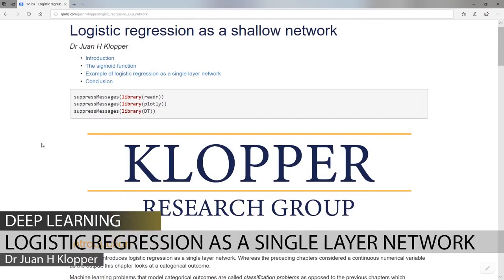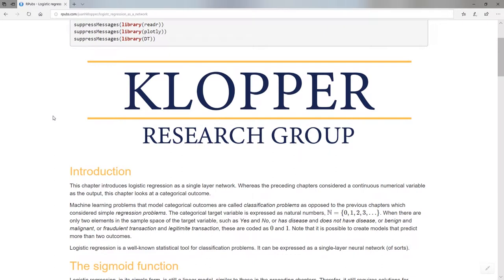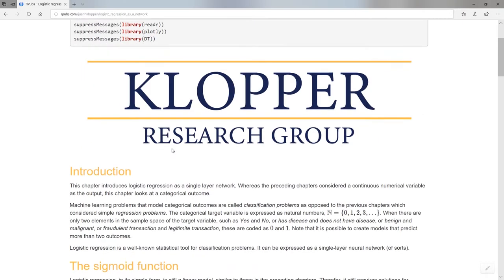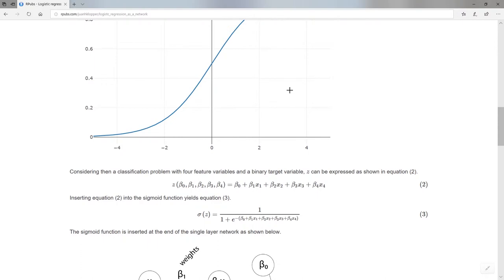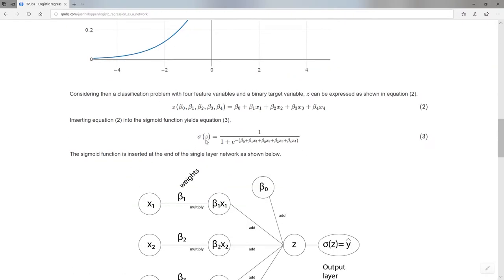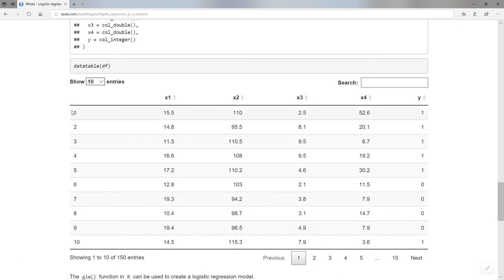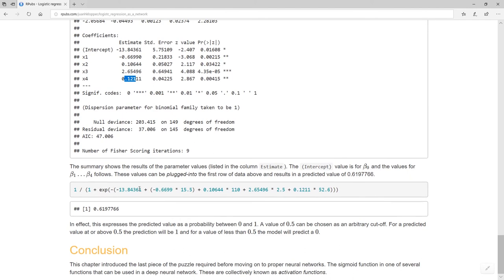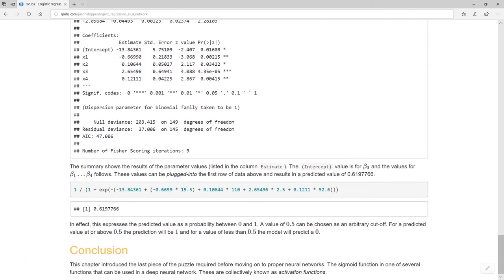Logistic regression as a network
If you are new to these videos, please start the playlist at

In this video I introduce the sigmoid function to extend our predicting abilities to include categorical target variables.  You will see a similar graph to the previous video and note that we plug the sigmoid function in right at the end.